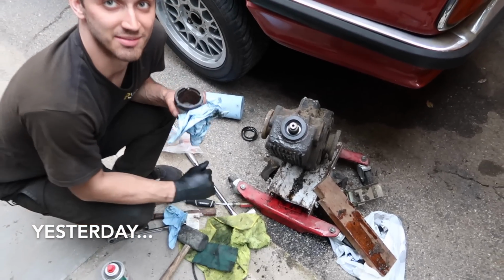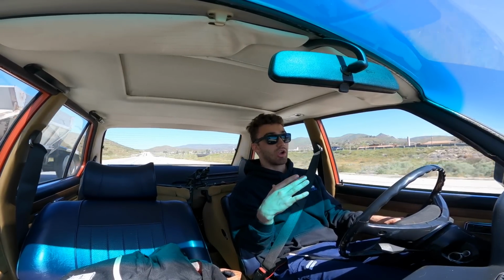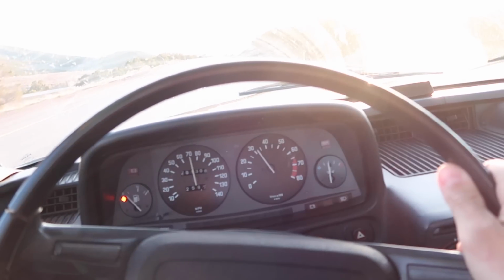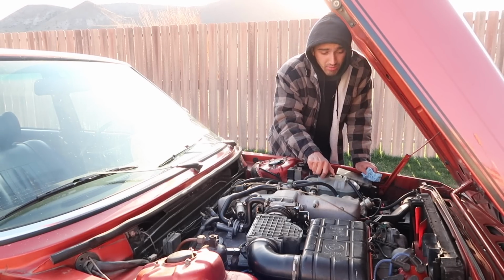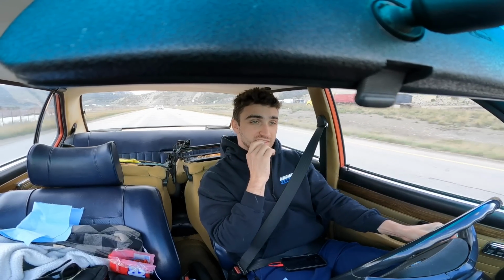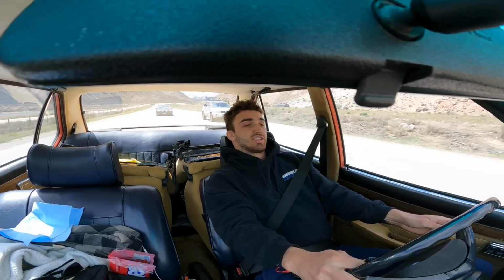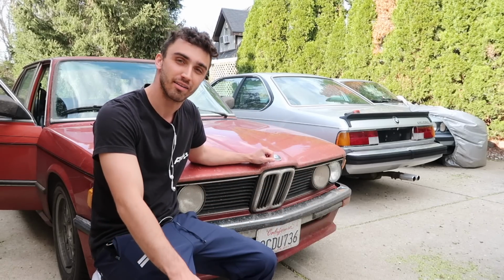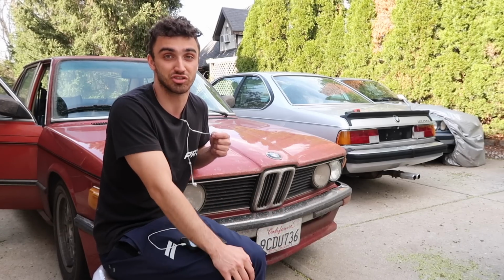Driving a 1980 BMW E12 5 Series I Bought on BAT Sight Unseen Home Across the Country!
Episode 3 is here of the E12 mini road trip series!! The day has come! After many hours of ensuring this thing is road worthy,  it is time to hit the road and embark on this 2000+ mile trip home!! Los Angeles to Chicago. This should be fun!